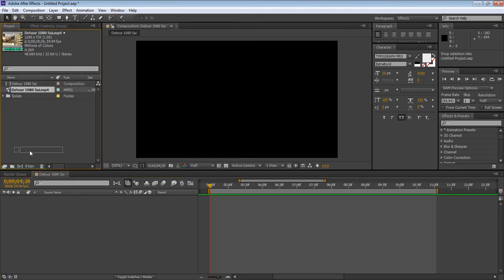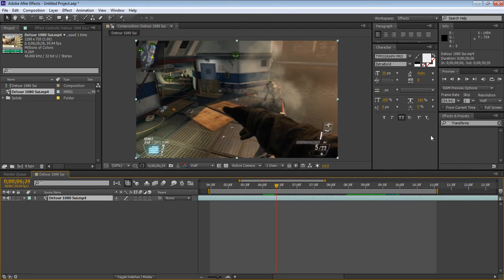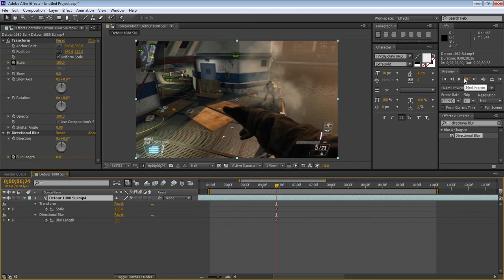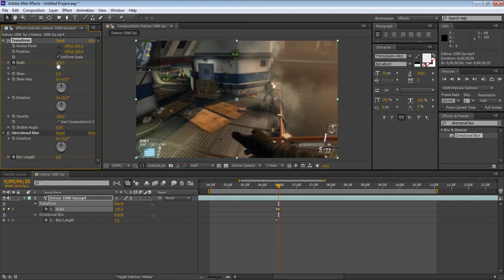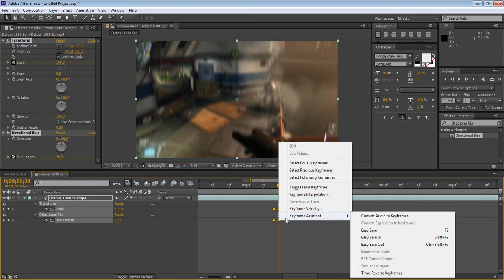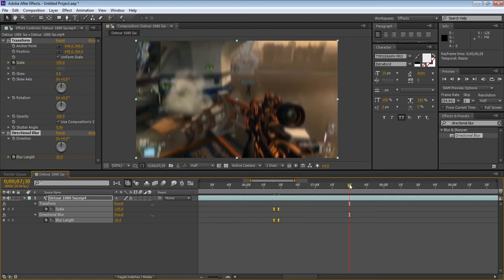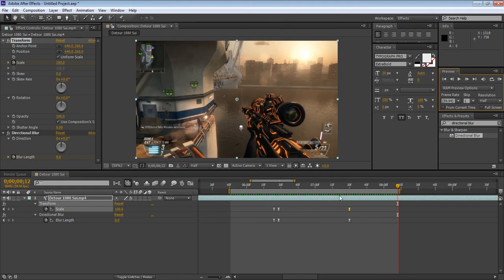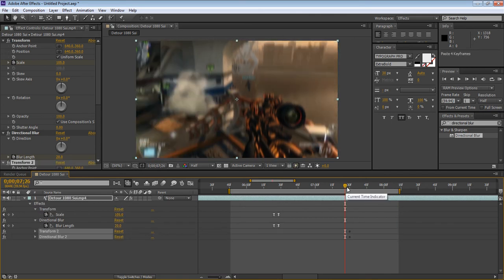After Effects Tutorial - Create a “Screen Pump”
Whatup Guys?!

Welcome to my new series called Tuesday Tutorials. So basically what I want to start doing is tutorials based off of certain effects I've done and transitions I've used; including a various amount of CC's I've displayed in edits. So please let me know if this is beneficial and if I should continue this series!